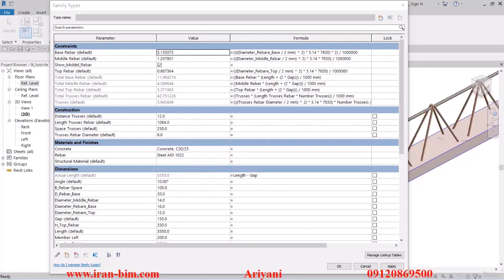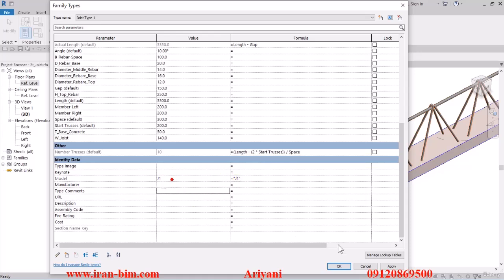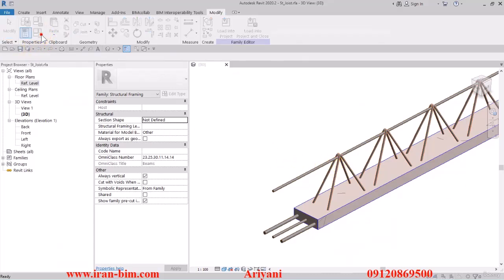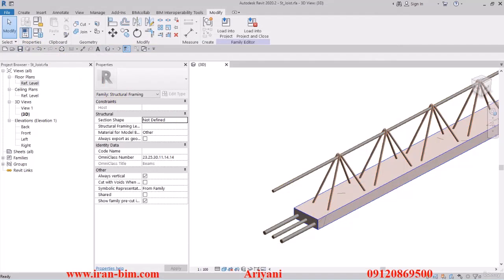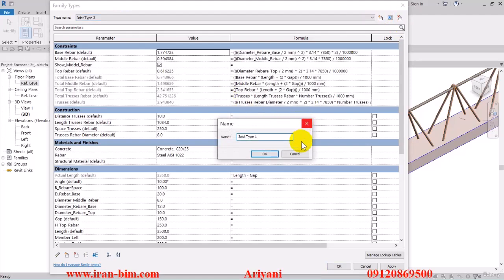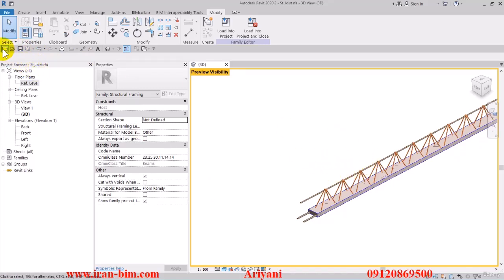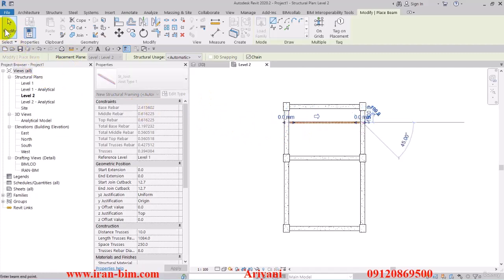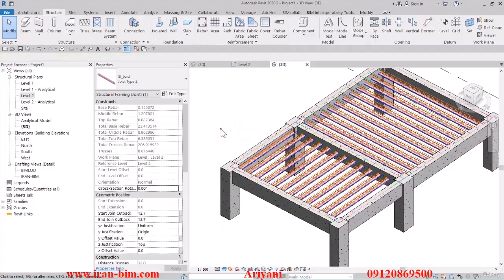80 Create type of Joist family with parameters and details